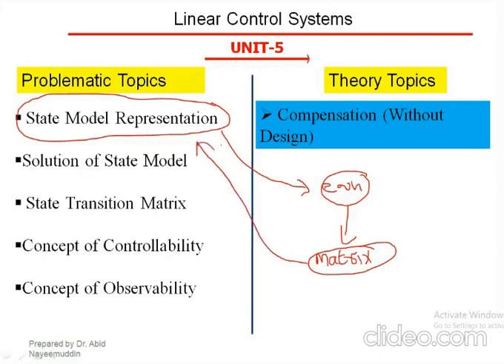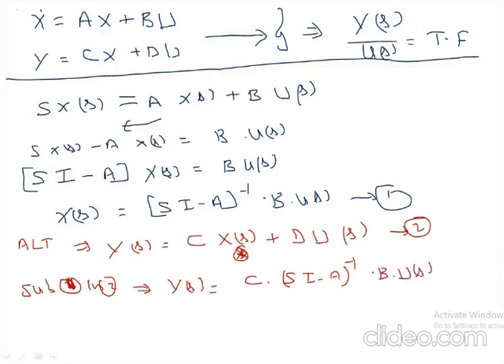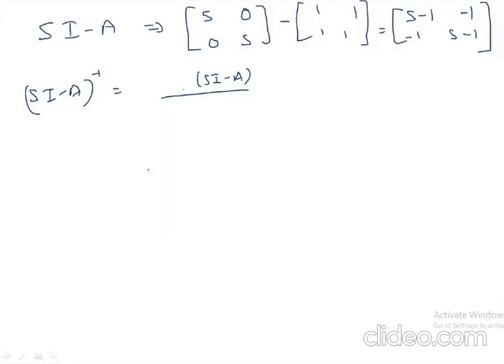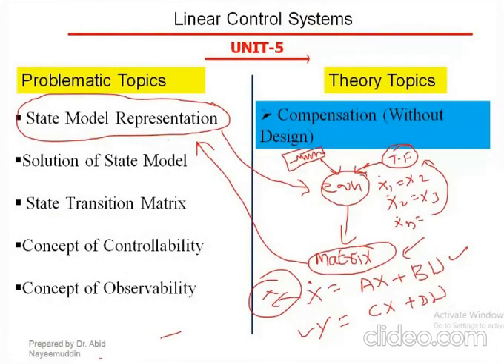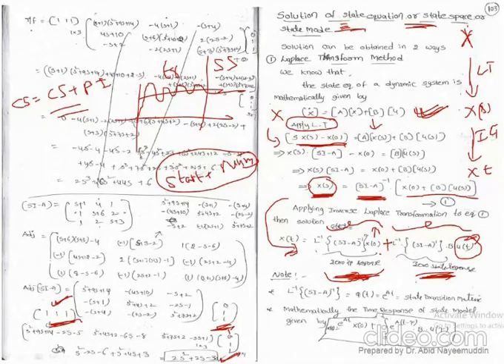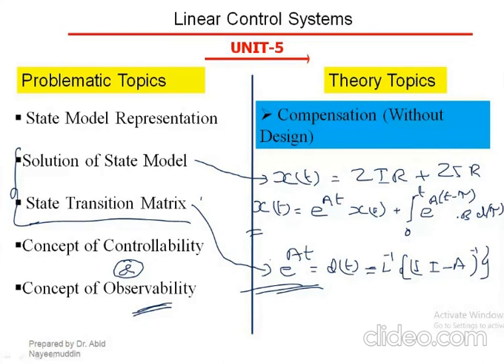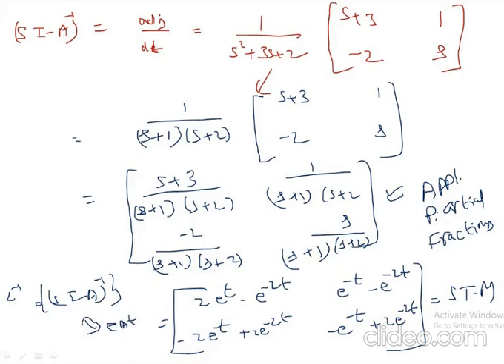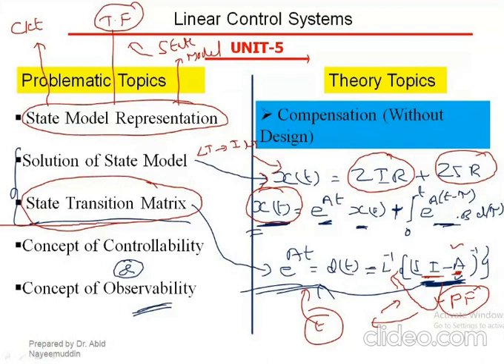Controls Systems- State Variables L4